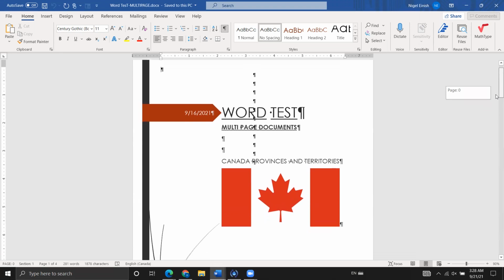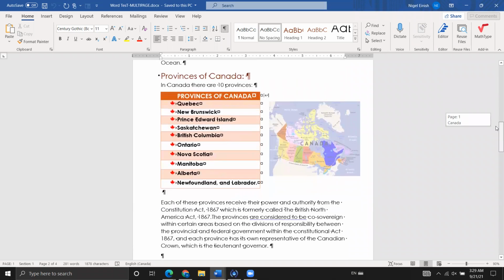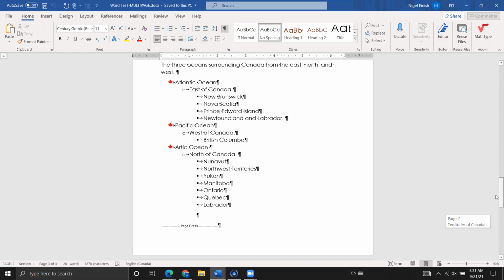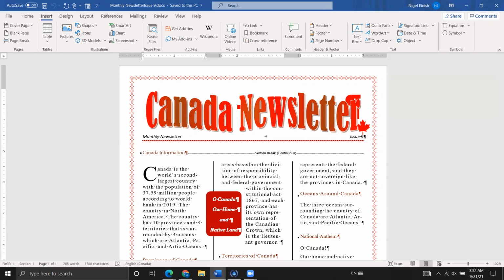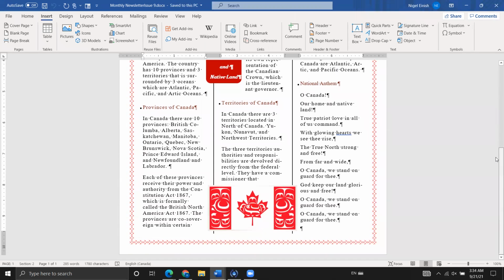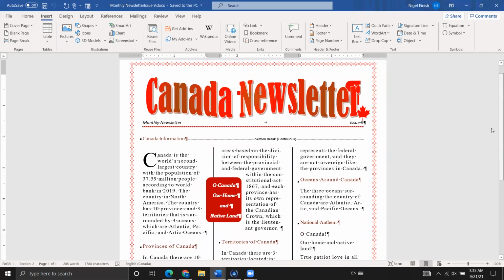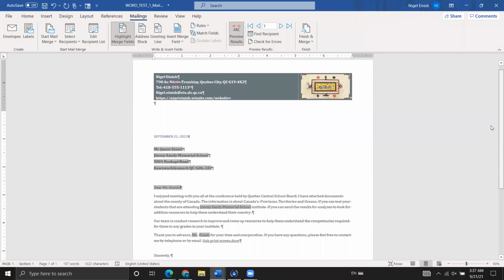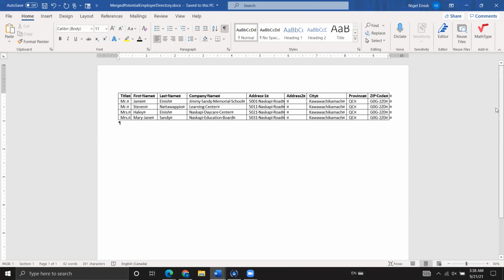Word Test-CADM class